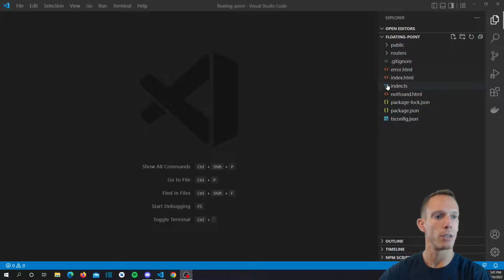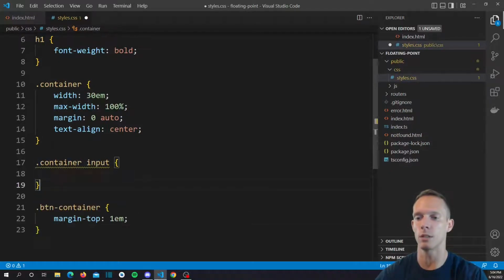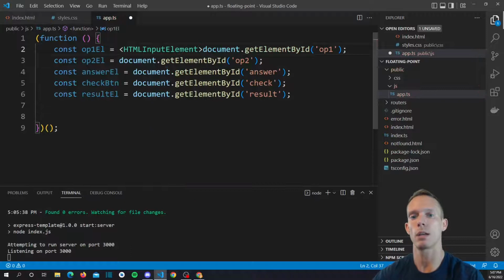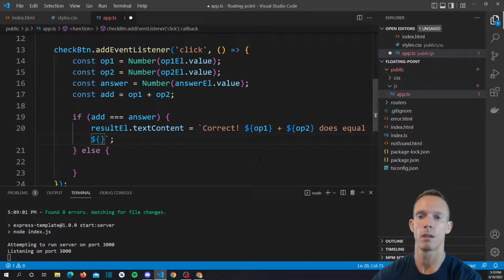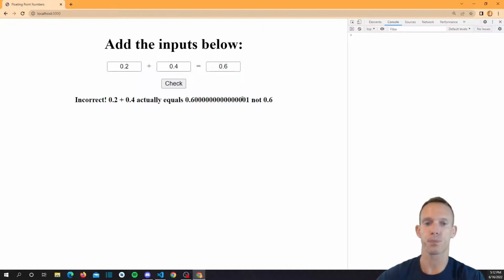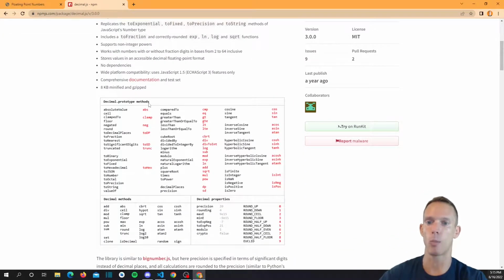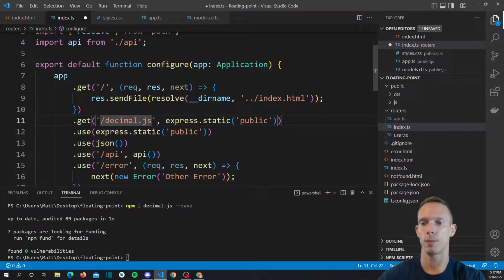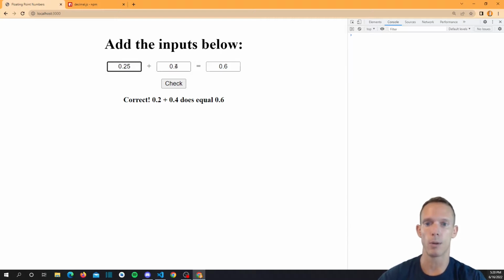Who Broke JavaScript Floating Point Numbers? [Intermediate Tutorial]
A demonstration of the inconsistencies associated with mathematical operations on JavaScript floating point numbers, some real life use cases, and a solid solution (using Express and TypeScript) to make sure your applications work flawlessly!